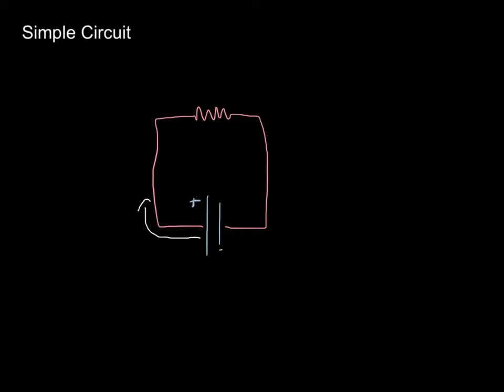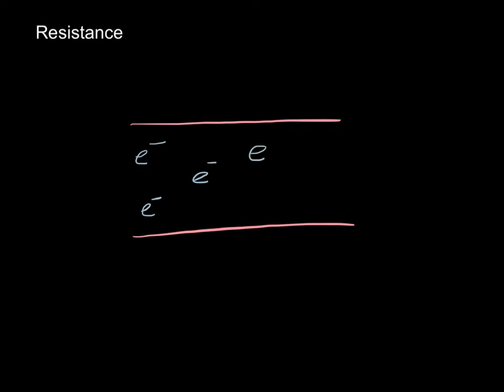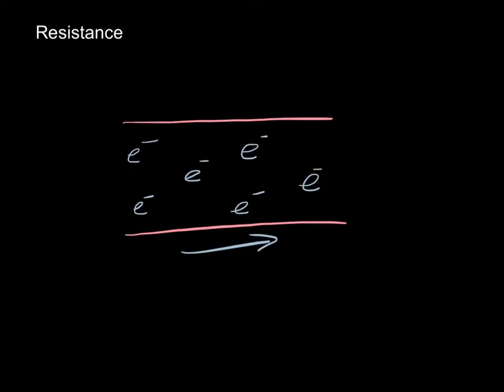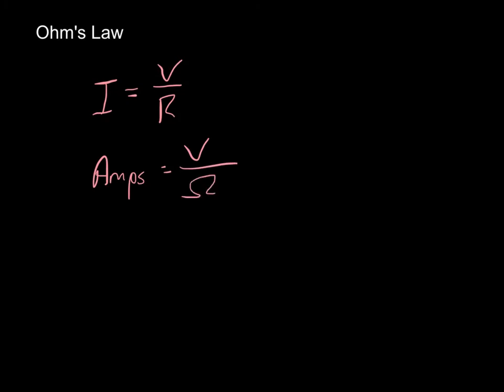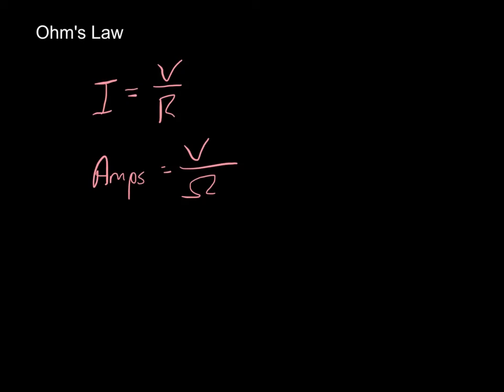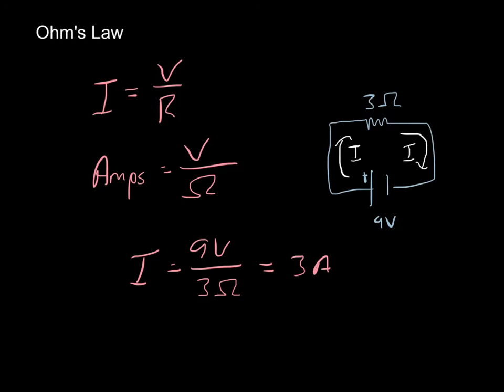Ohm's Law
RJHS physics 20.2 lecture